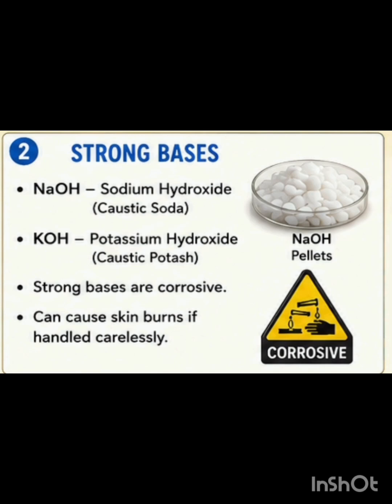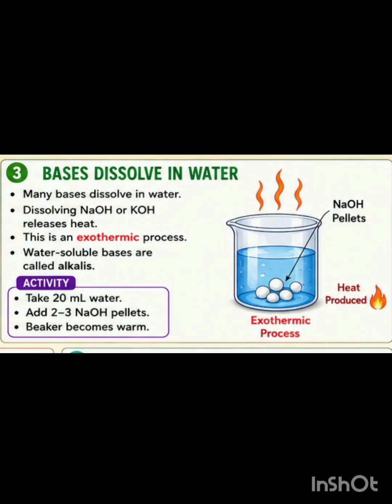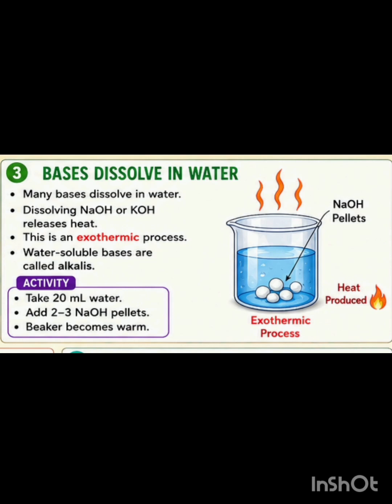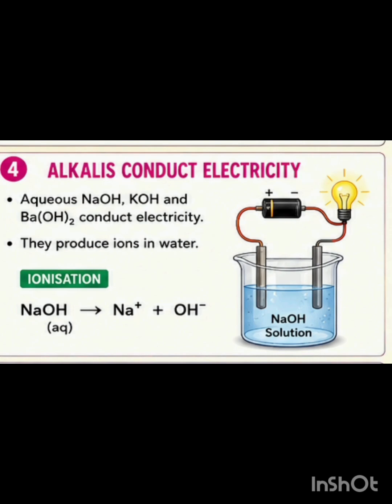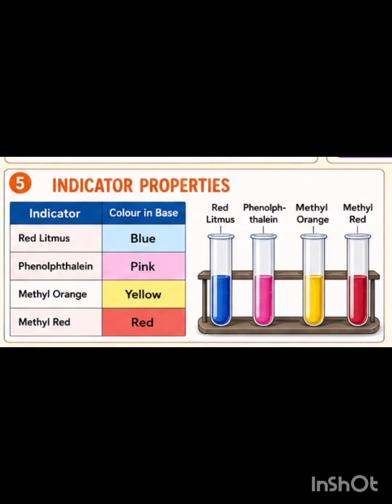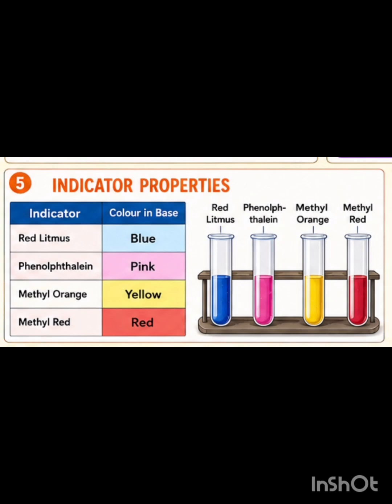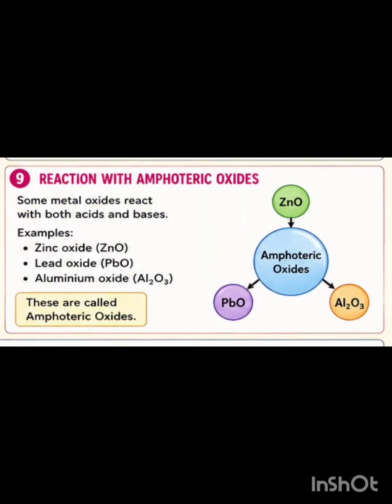PROPERTIES OF BASES- CLASS X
this video has a detailed explanation on properties of bases based on class NCERT from chapter ACID, BASE AND SALT.